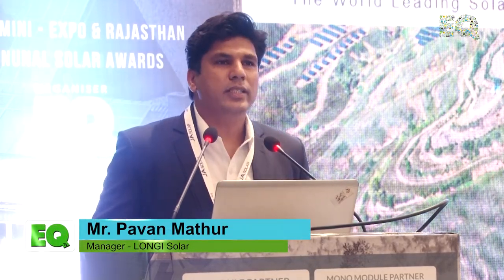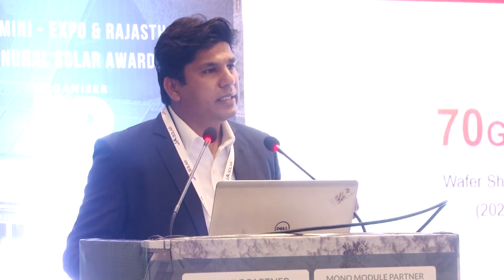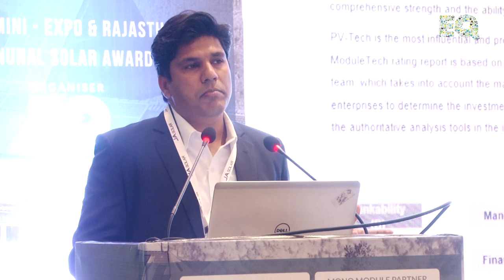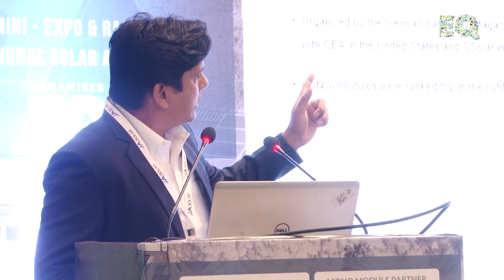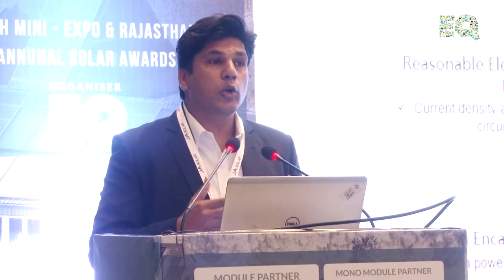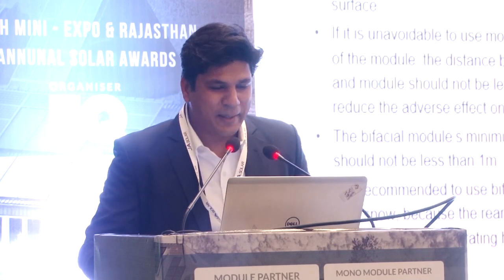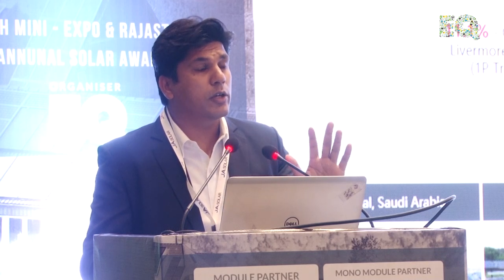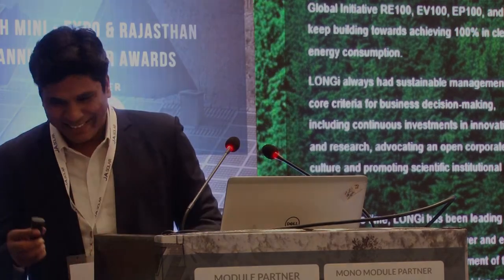Presentation By Mr Pavan Mathur From LONGI Solar At Jaipur Conference.